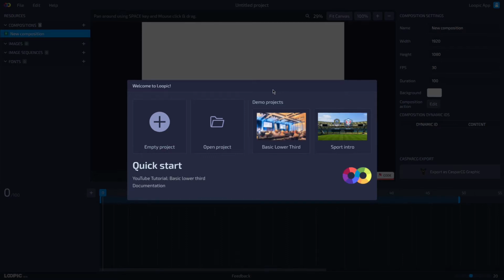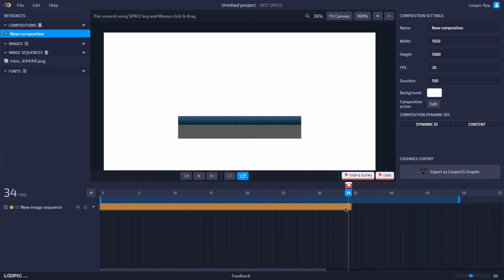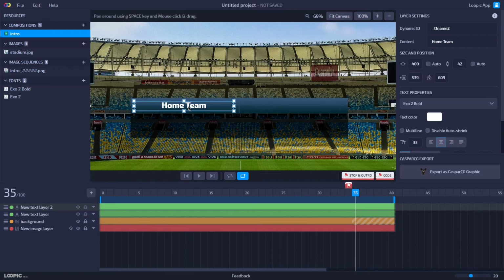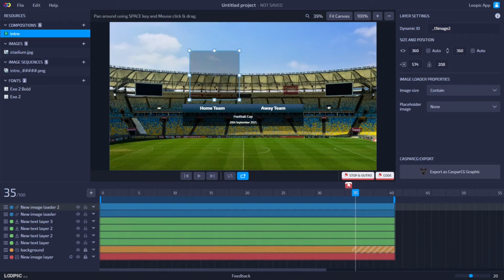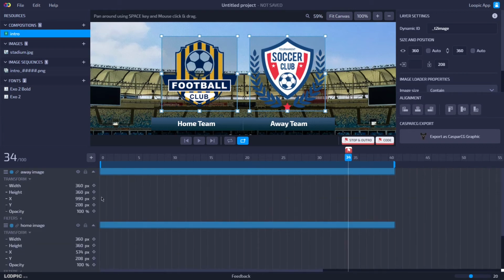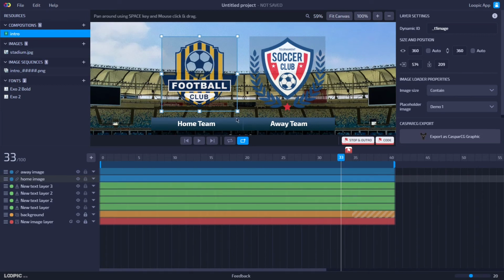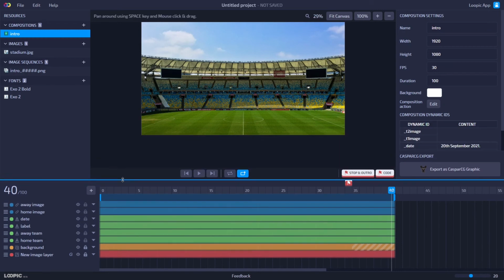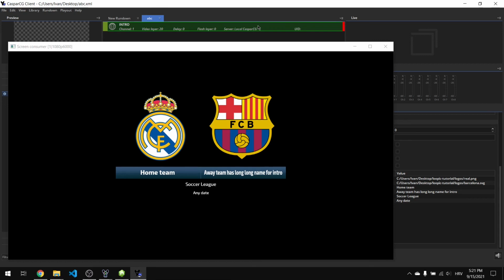CasparCG Sport Intro HTML template tutorial with Loopic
Loopic tutorial showing how to import image sequence, add text and how to add image loaders. Creating CasparCG Sport intro HTML template with no coding!